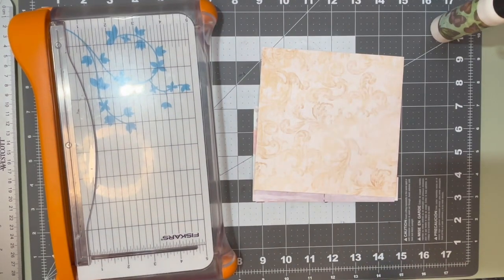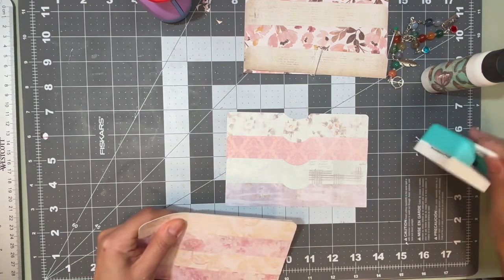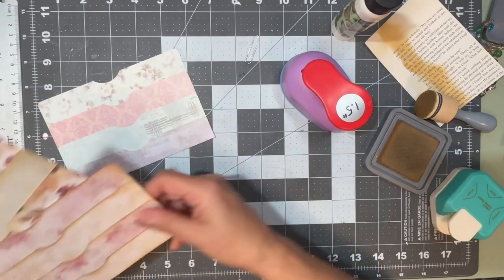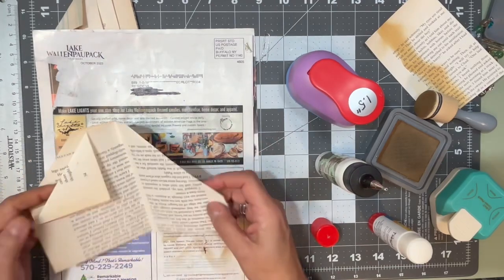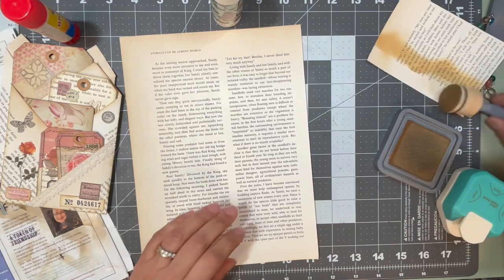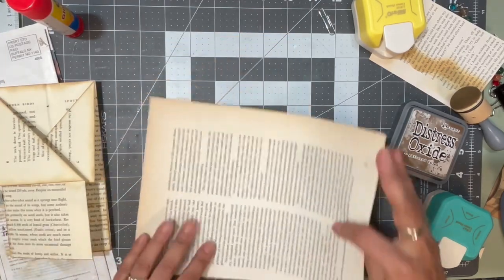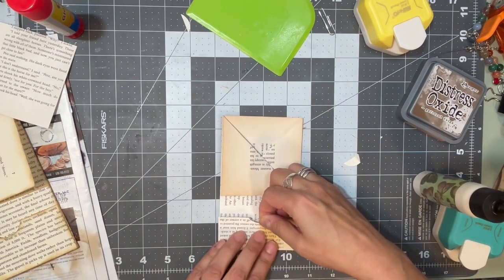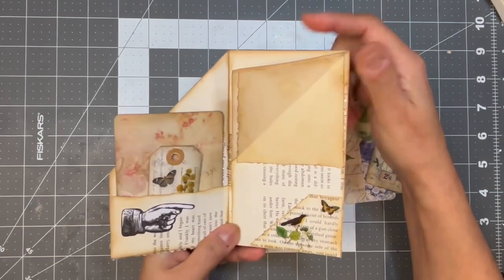LET’S CONTINUE EPHEMERA STASH BUILDING - JOURNAL POCKETS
My ephemera stash building mission continues with several types of journal pockets.

EVOLUTION OF MY PROCESS - EPHEMERA STASH BUILDING - MASTERBOARDS

I’m officially a Journal Maker - Ephemera Stash Building - 5 Layer Clusters

PLEASE HELP MY CHANNEL GROW.  I REALLY APPRECIATE IT!